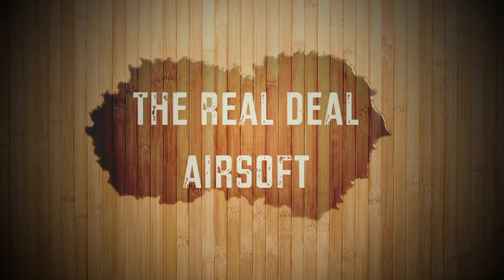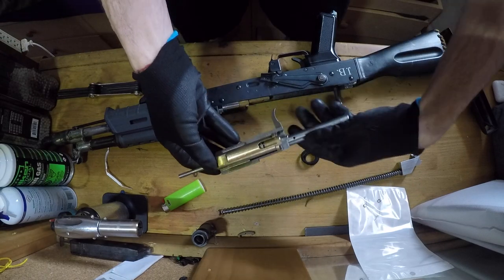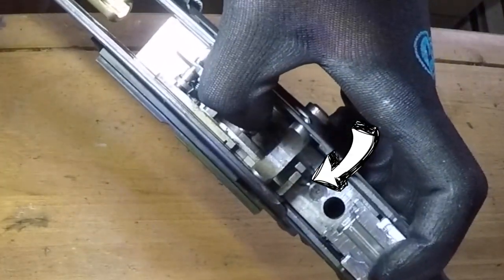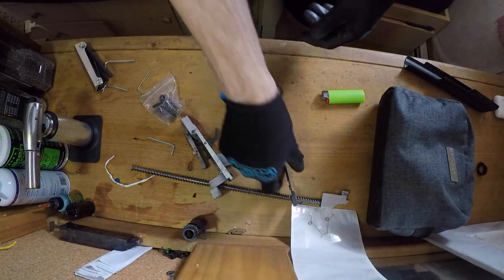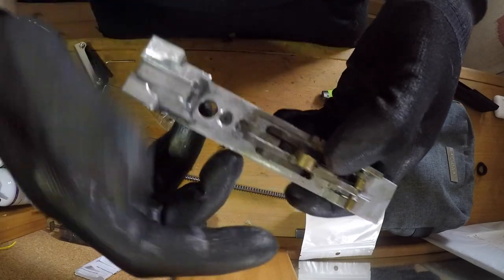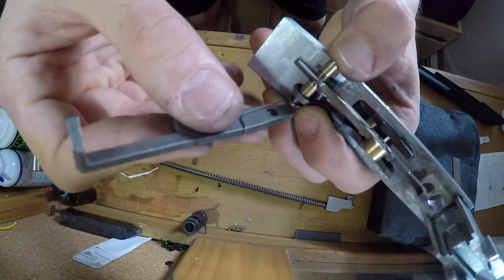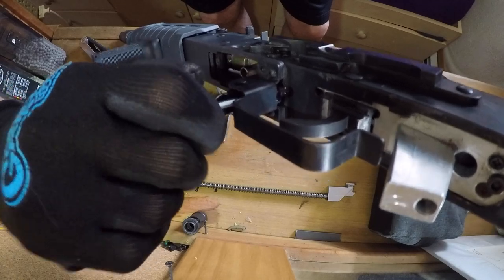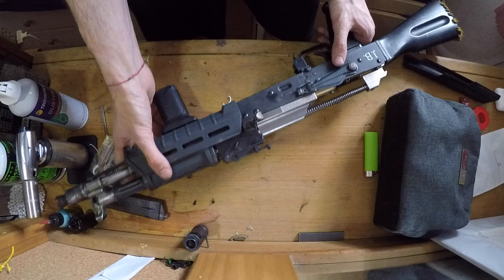How to Fix Full Auto Spring Daytona Gun (Trigger Group)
Whats good everyone?! I am Jake and today I will show you how to fix a Full Auto issue caused by a broken spring.

I will also go into detail about How the trigger group works and how the Daytona Kit operates.

See you on the field!

Airsoft tech tips / how to / Daytona Gun / gearbox / aeg / hpa / gears